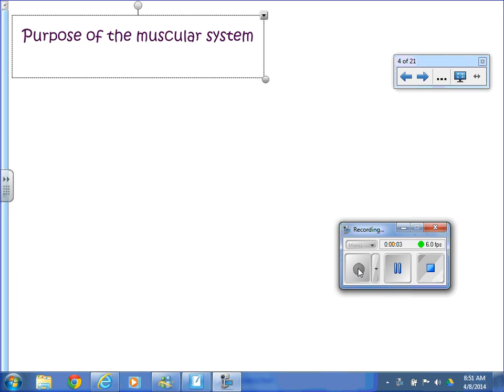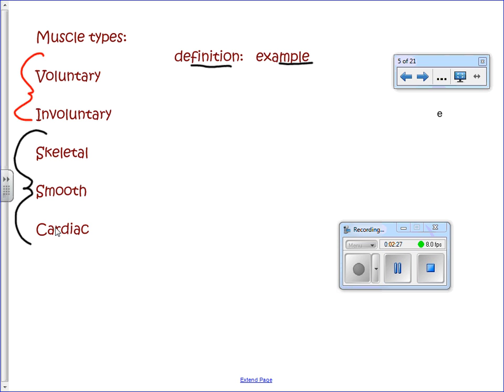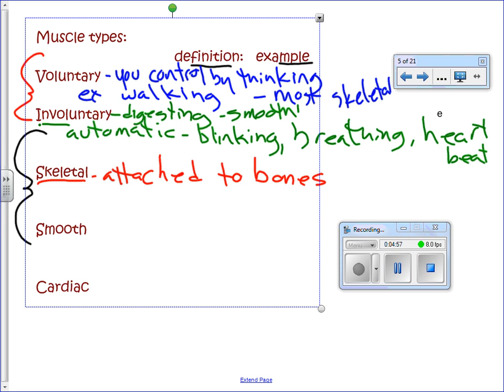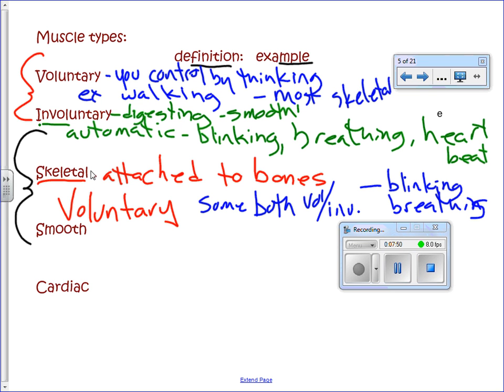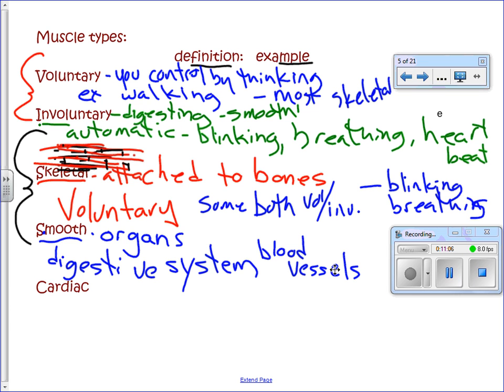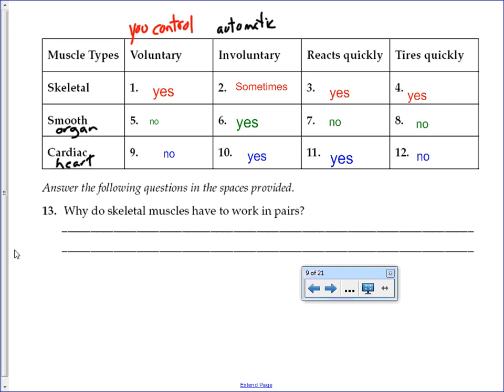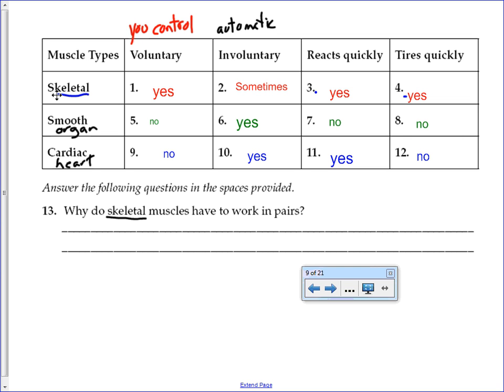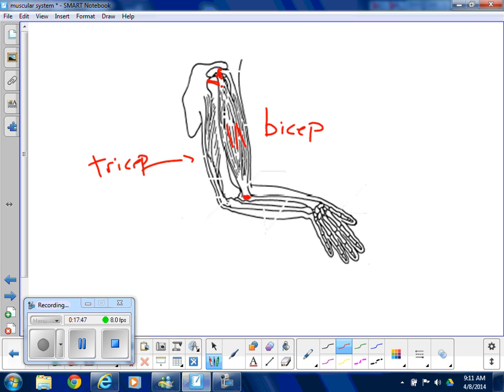flipped muscular system OD14